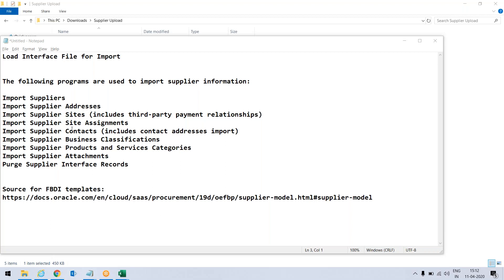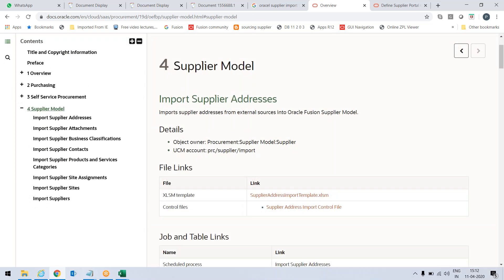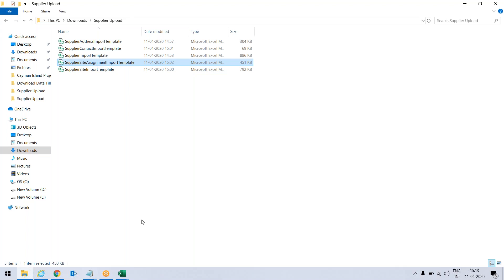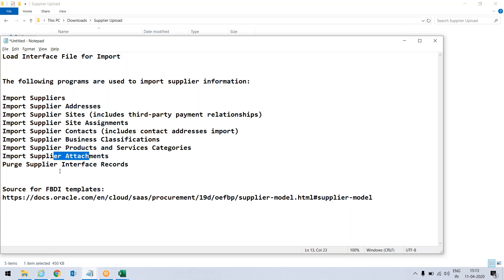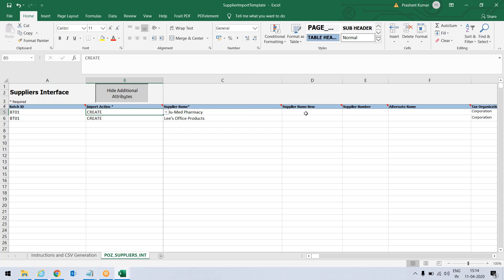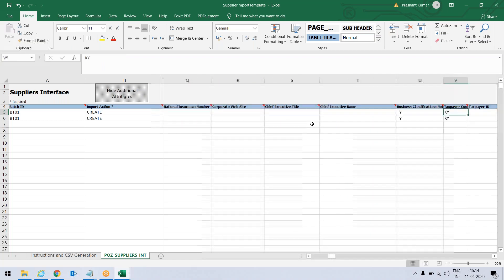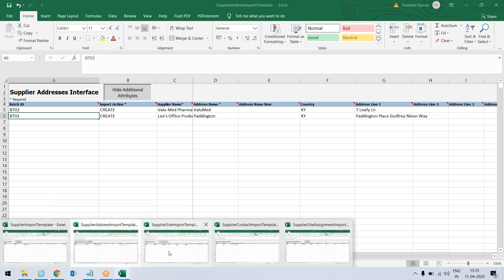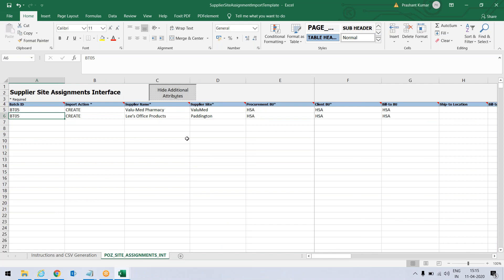Supplier Creation using FBDI Release 13 -20A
Supplier Creation using FBDI (File Based Data Import) Release 13 -20A

Use following program to load file to interface tables:

Load Interface File for Import

The following programs are used to import supplier information once the data is loaded in Interface tables: